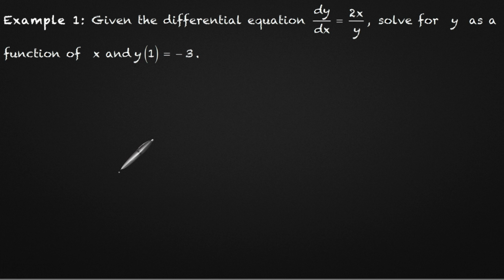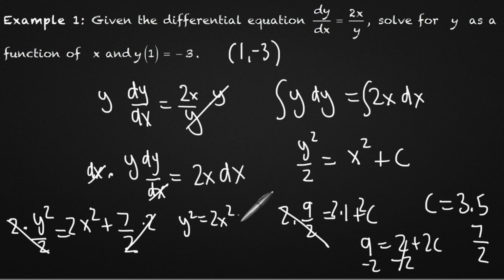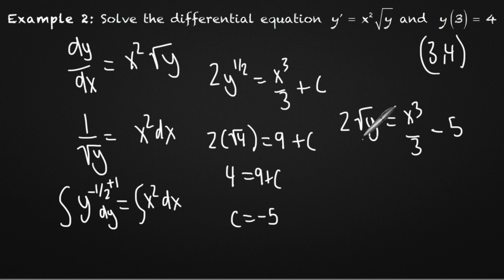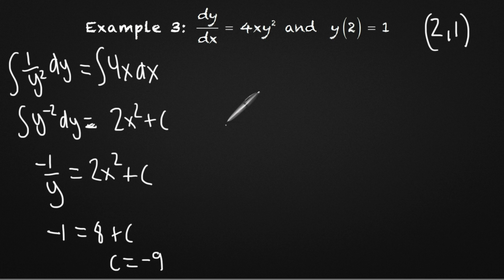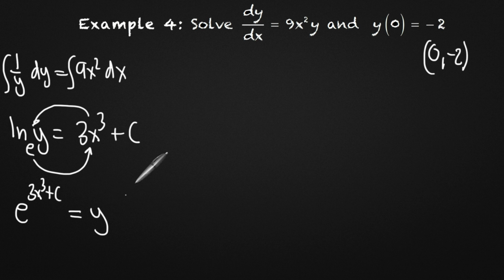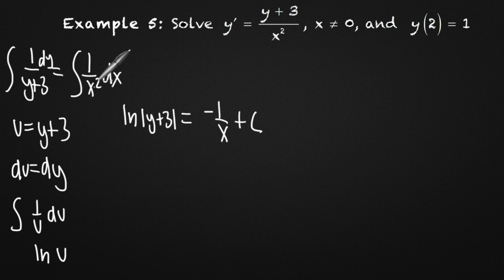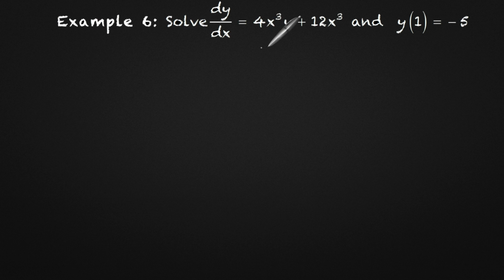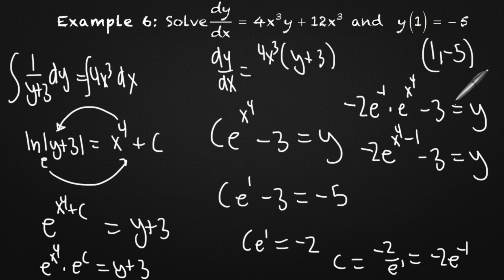Solving Differential Equations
This video teaches how to solve differential equations by separation of variables.